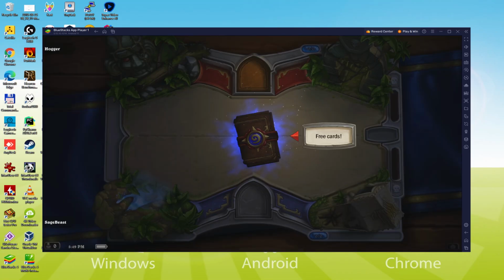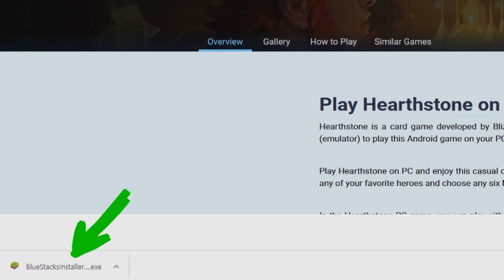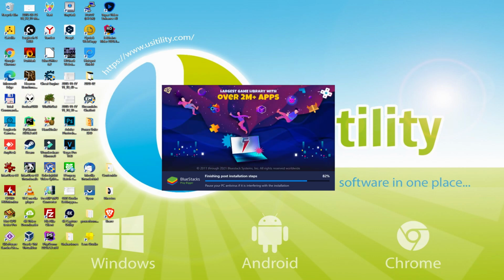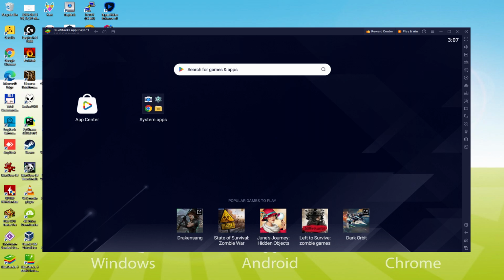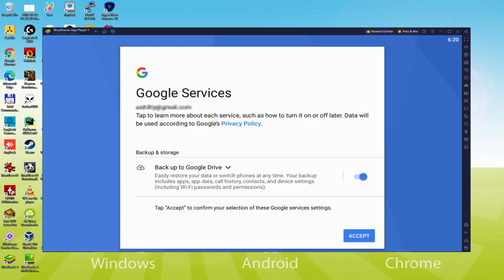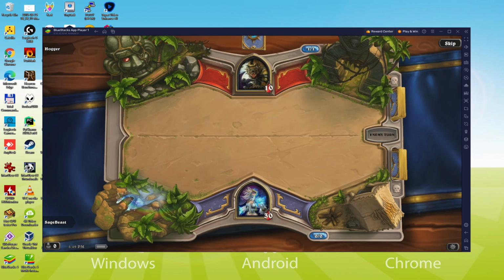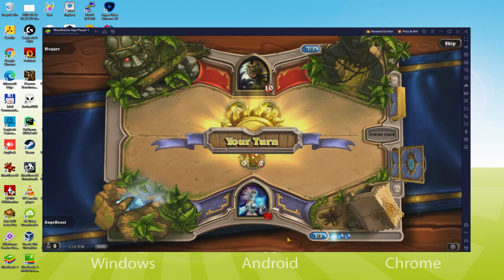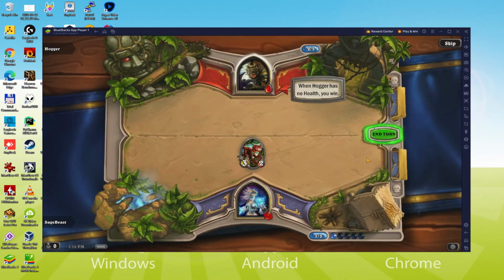🎮 How to PLAY [ Hearthstone ] on PC ▶ DOWNLOAD and INSTALL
How to play Hearthstone on PC and Laptop Download ▶ Windows 10/11/7/8

Here are the instructions:

2) Click on Download Hearthstone on PC
3) Run the installer downloaded
4) Accept the Windows permissions to run the installer
5) Click on "Install Now".
6) Login to Google Play
7) If the game installation does not launch automatically, click on the Hearthstone icon on the BlueStacks desktop
8) Click the "Skip" button in the "Complete Account Setup" window
9) Click on the "Install" button
10) Click on "Open" and enjoy the Hearthstone on your PC

00:00 Intro
00:27 Go to BlueStacks website
01:12 Download Hearthstone on your Windows PC
01:28 Launch the installer of Hearthstone
01:45 Customize installation and change the install directory
02:12 Install Hearthstone on your PC
03:23 How to launch BlueStacks from the Windows desktop
03:57 Sign in on Google Play
04:51 Accept Google Terms of Service
05:00 Create a backup on Google Drive of your emulated device
05:14 Go to the BlueStacks desktop
05:25 Install Hearthstone on the BlueStacks emulator
06:04 Launch Hearthstone directly from BlueStacks
06:20 How to adjust the volume of Hearthstone
06:40 How to maximize the emulator screen
06:51 How to play at full screen
07:08 Customize BlueStacks keyboard options
07:30 How to change the game and emulator language
08:04 Receiving Email of new device connected to your Google account
08:45 Goodbye and greetings

If you want to download Hearthstone on PC it's very easy. Click on the above link, and follow the video instructions. BlueStacks, the Android emulator, will be installed on your PC so you can play easily on your Computer.

Hearthstone is a mobile game, but you can download and play it on PC in a few minutes.